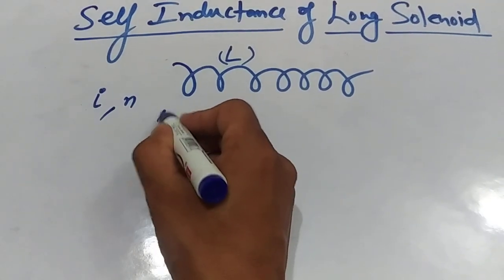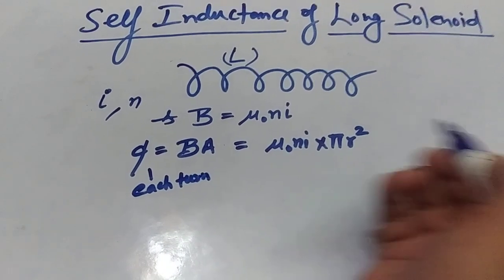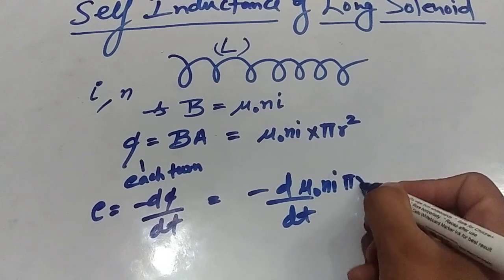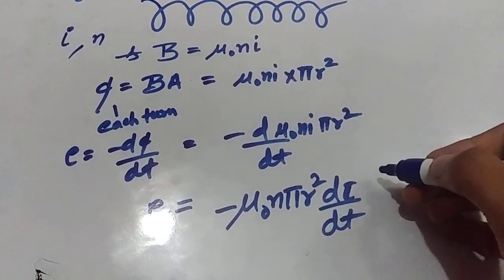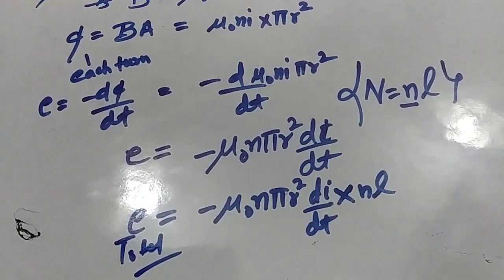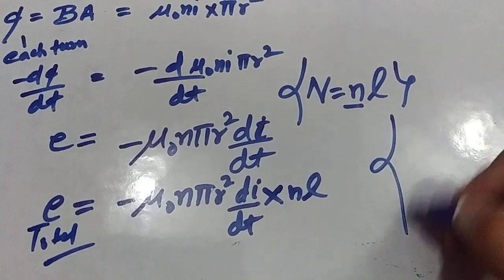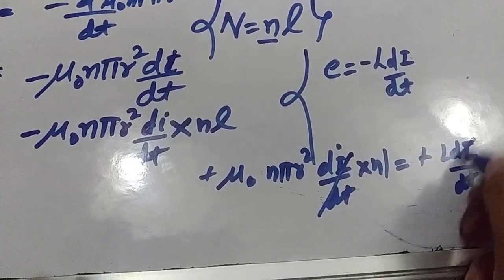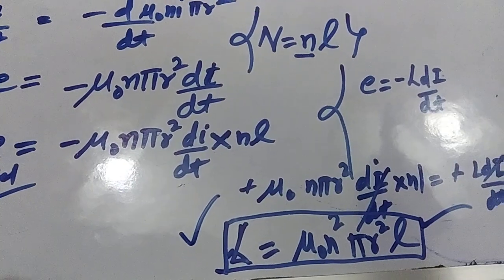Self inductance of long solenoid#inertia of electricity